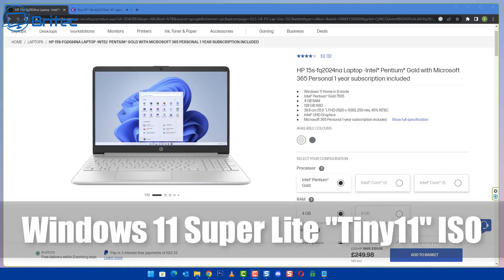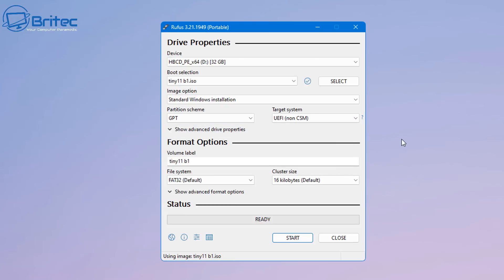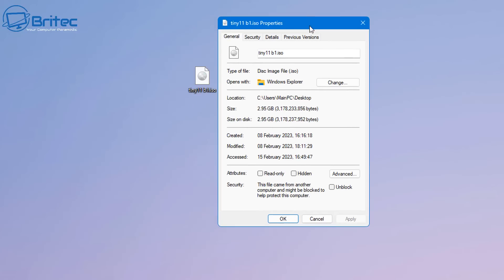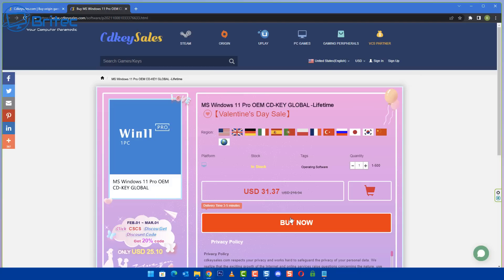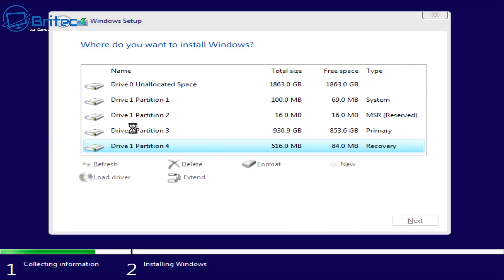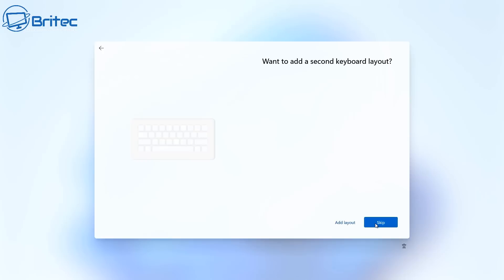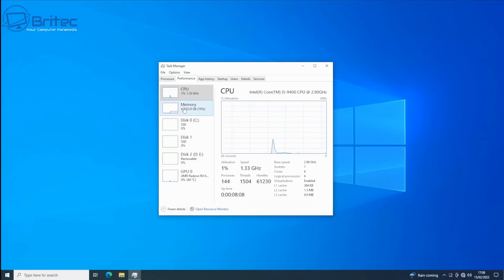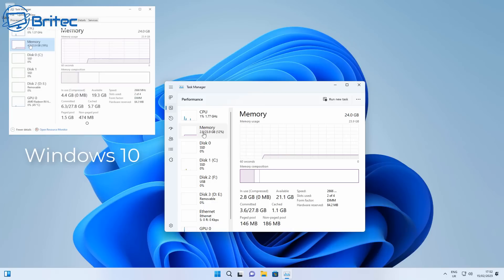Windows 11 Super Lite 22H2 Edition "Tiny11" Optimized ISO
So you we all know Windows 11 is pretty bloated and most people would love a Windows 11 Lite version. Well now NTDEV has made Tiny11. Its a super lite version of Windows 11 that can run on any machine.

Remember: You use this Windows 11 build at your own risk. This is NOT an official release from Microsoft.
Important: To be clear, this is just a review of someone's Windows build, my advise is still the same, never use someone else's builds on your main PC, always create your own if you want Windows 11 Lite or use official Windows 10 LTSC.